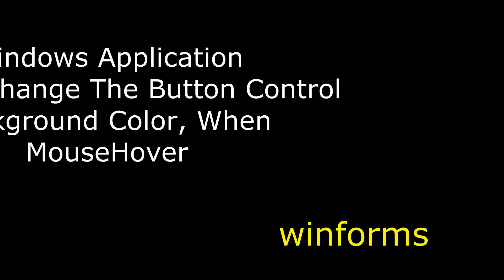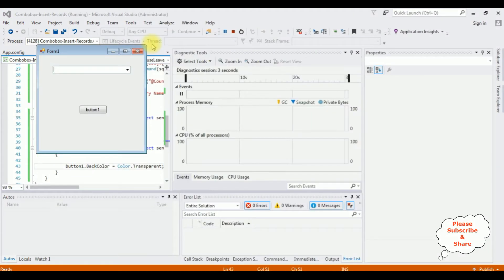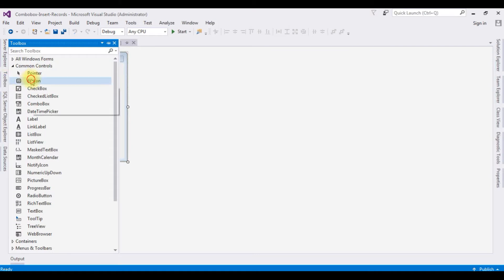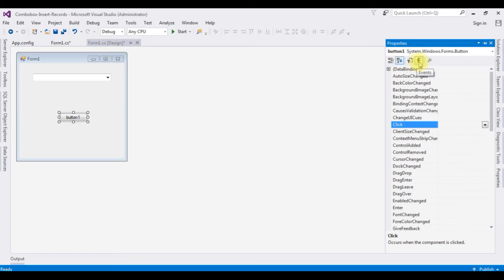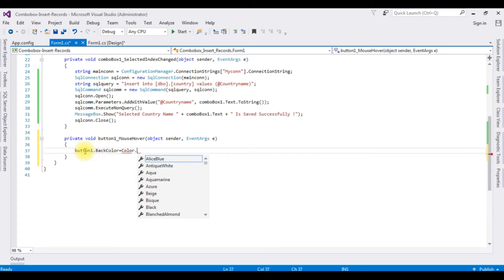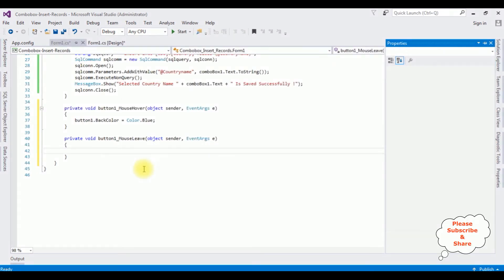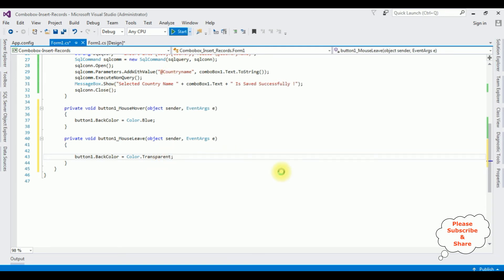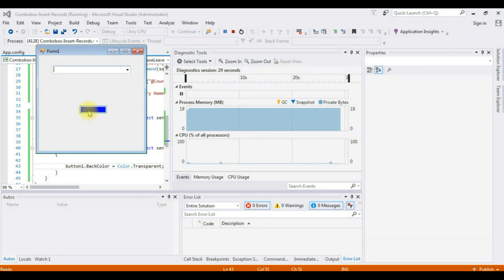winforms how to change button color on Mouse Hover c# 4.6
To change a WinForms button's color on mouse hover in C#, handle the button's MouseEnter and MouseLeave events. In the MouseEnter event handler, modify the button's BackColor property to the desired hover color. In the MouseLeave event handler, revert the BackColor property to the original color. This creates a visual effect of color change when the mouse hovers over the button. Use these event handlers to manipulate the button's appearance based on user interaction.

windows application tutorial on mouse hover change background color of the winform button control using c#